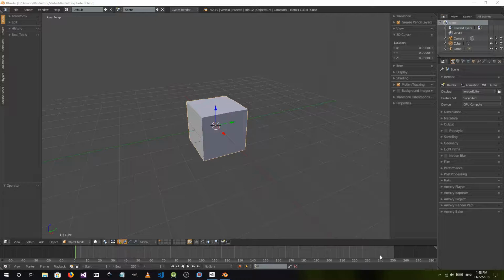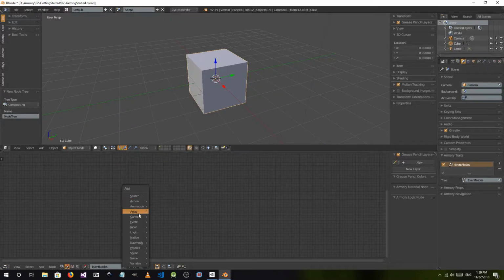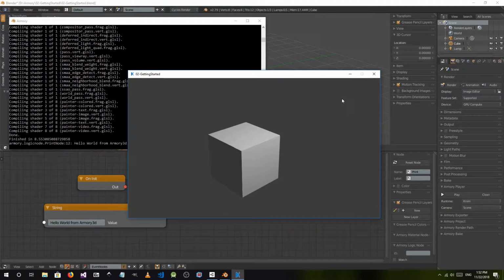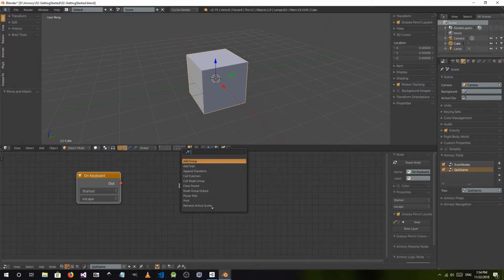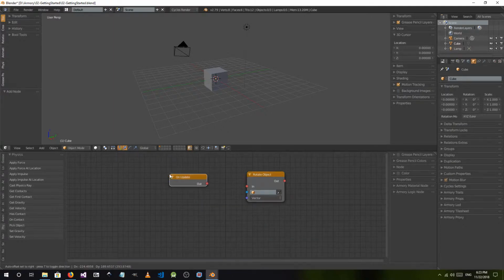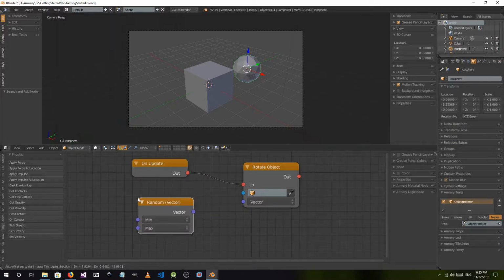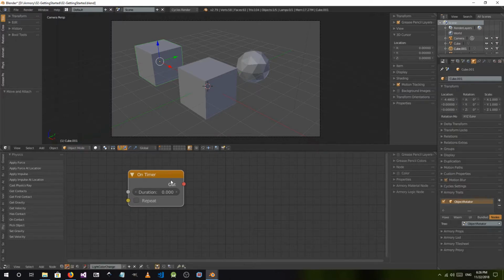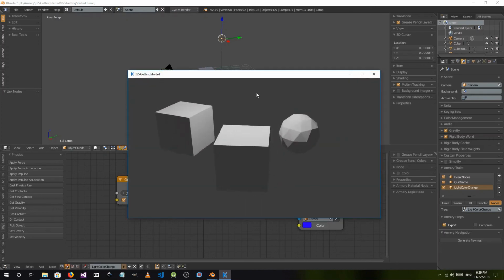Armory3d - Logic Nodes Basic Tutorial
A basic look tutorial at the Armory3d Logic Nodes.We will create generic node groups to print hello world message to console, rotate objects at different speed , and change the lights after a delay.

Following Nodes are used;
On Init
Print
String
On Keyboard
Shutdown
On Update
Rotate
Random (Vector)
On Timer
Alternate
Set Light Color